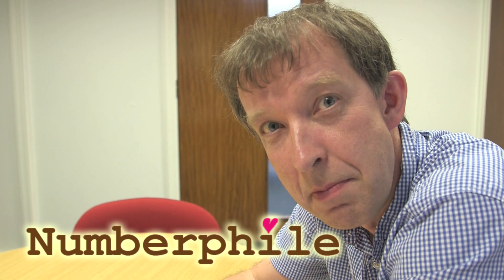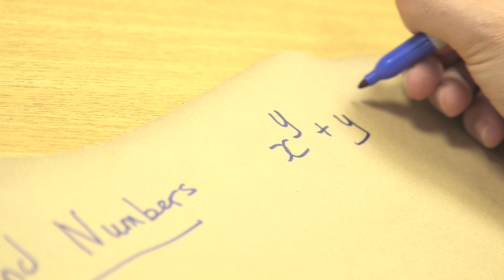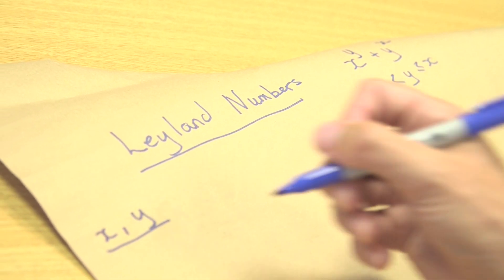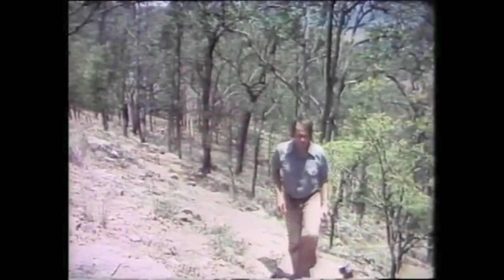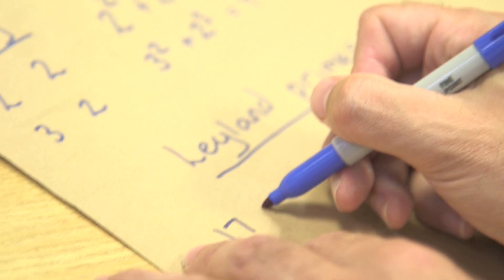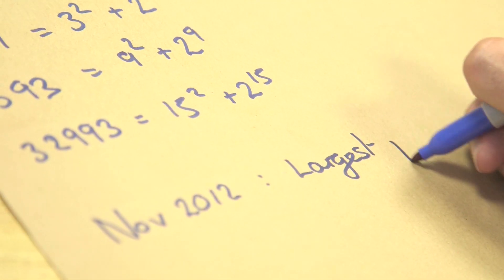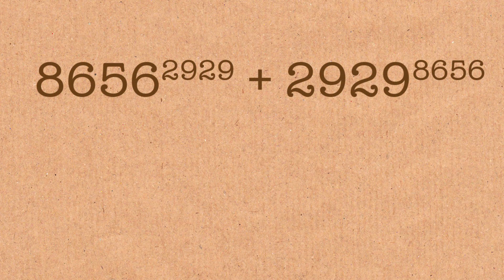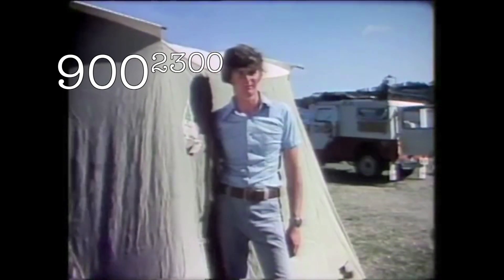Leyland Numbers - Numberphile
Leyland Numbers and Leyland Primes with Professor Ed Copeland...
More links & stuff in full description below ↓↓↓

Thanks to Patreon supporters: Herschal Sanders --- Joshua Wilson and Andrew Touchet --- Lê --- Stan Ciprian --- Alex Bozzi --- OK Merli --- Tracy Parry --- Micky Baeza --- plusunim --- Elias Jonathan List --- Filipe Junqueira --- Thomas J. Petersen ---  Spiked Math --- Bill Shillito

Professor Ed Copeland is a physics and cosmology professor at the University of Nottingham.

The Wikipedia Page is a good jump-off point for plenty of detailed stuff about Leyland Numbers

And thanks to the Leyland Brothers for childhood memories! :)